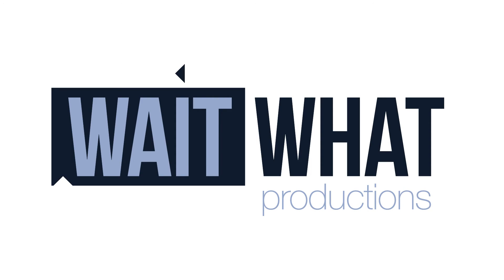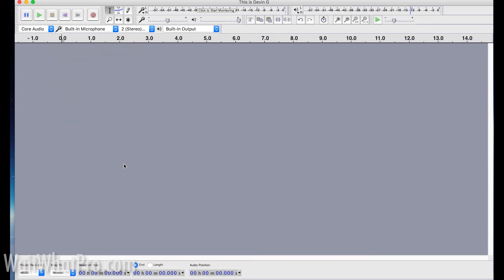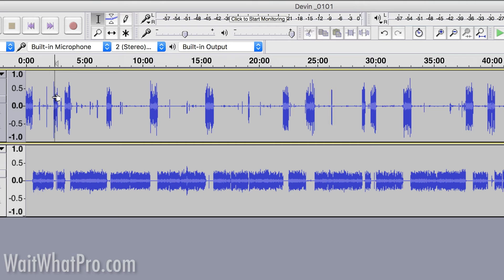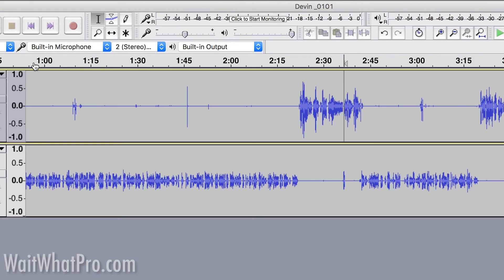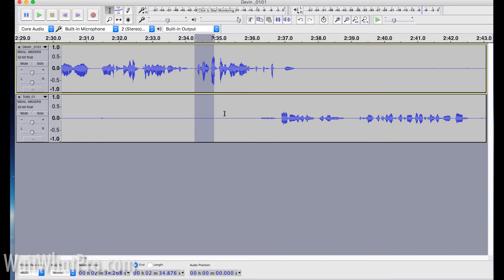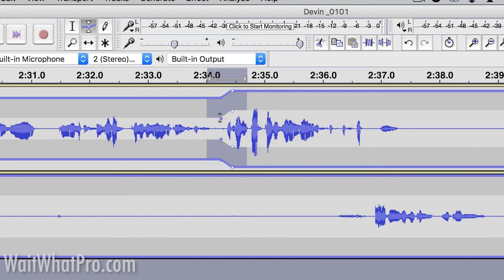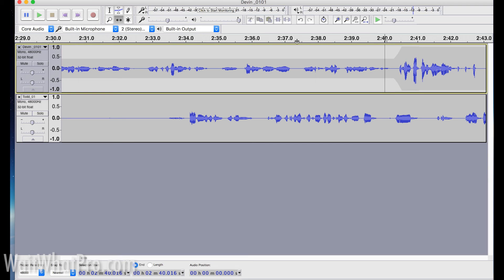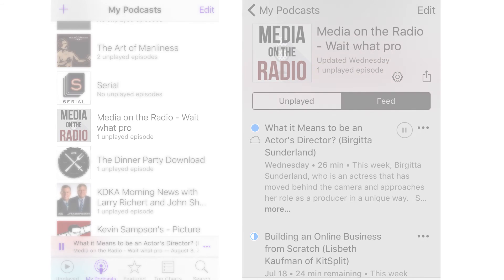REVIEW: Free/Cheap Audio Editing Software Part 1 of 3 (Audacity)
FREE simple software option for audio editing, mixing, or recording. Interface is basic, but does everything you would need for a simple project.  ...AND it's free.

Wait What Productions: Waitwhatpro.com